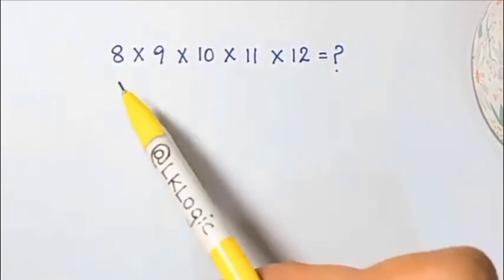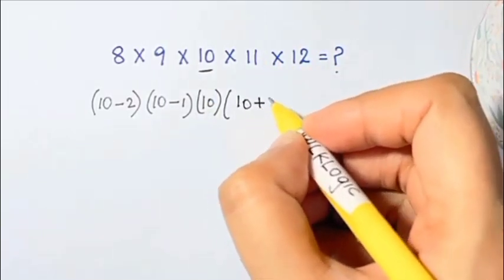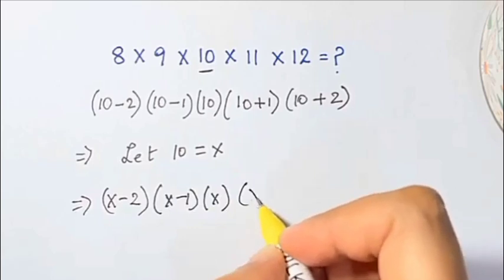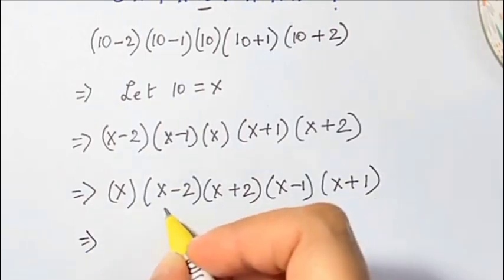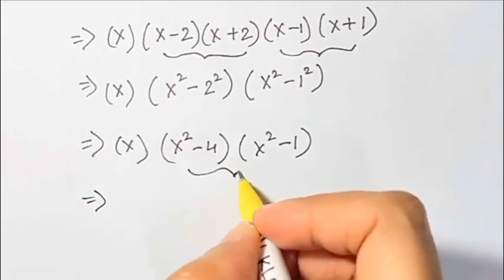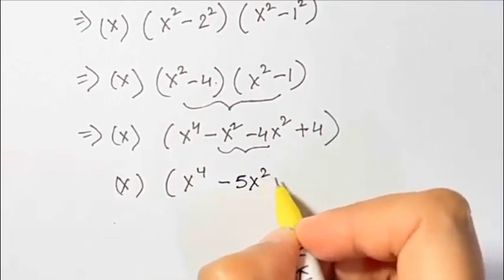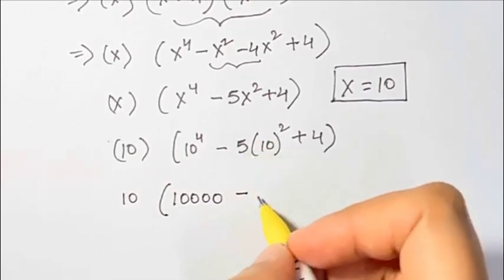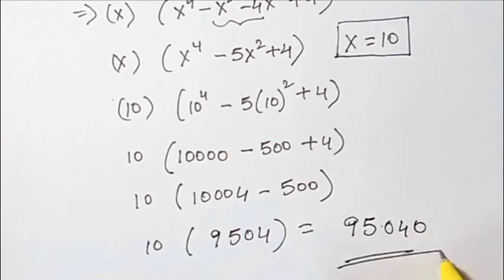UK Math Olympaid Question || You should know this trick || You should solve it